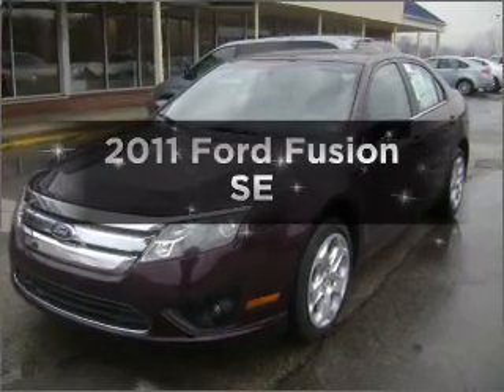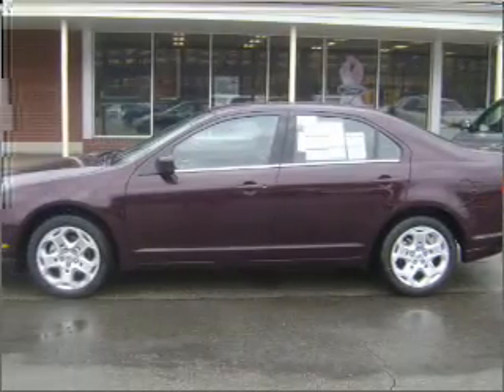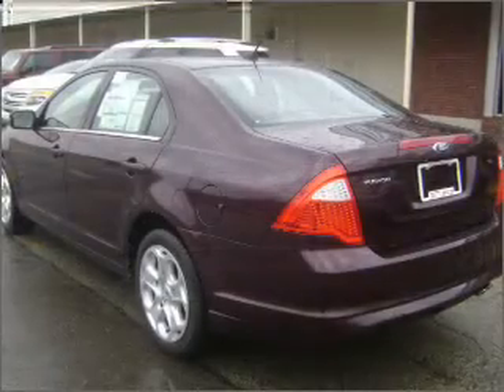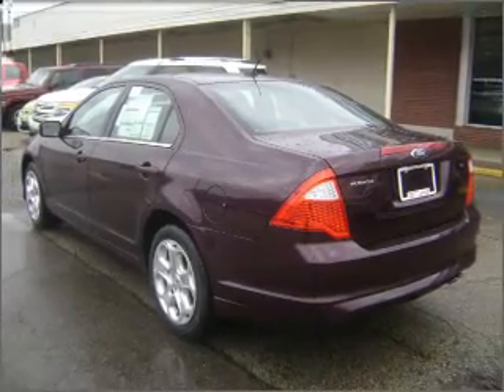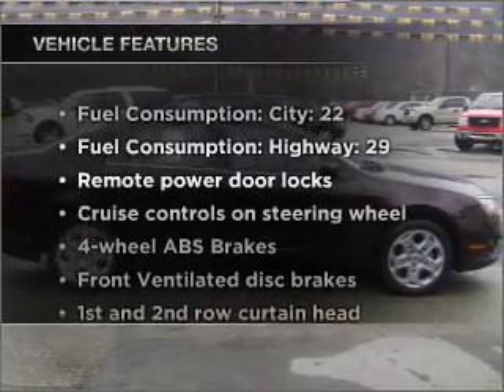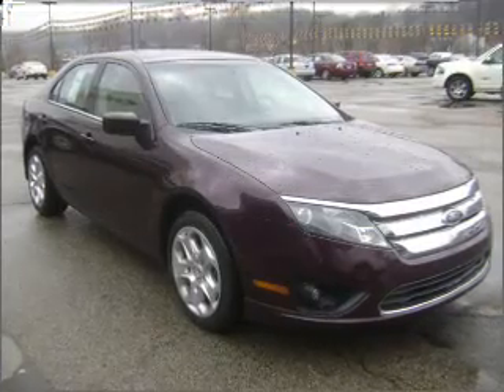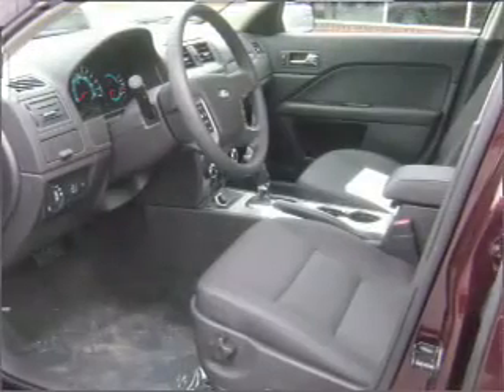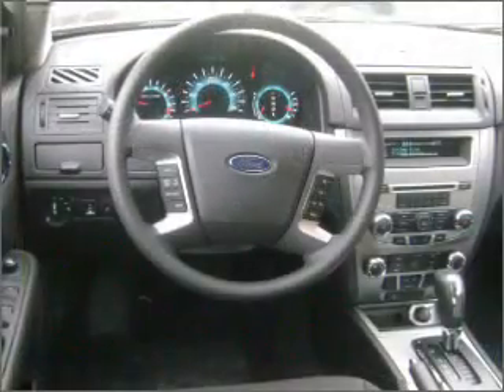2011 Ford Fusion - McKeesport PA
Year: 2011
Make: Ford
Model: Fusion
Trim: SE
Engine: 2.5 liter inline 4 cylinder 16 valve
Transmission:
Color: Maroon
Mileage: 0
Address:
4201 Walnut St